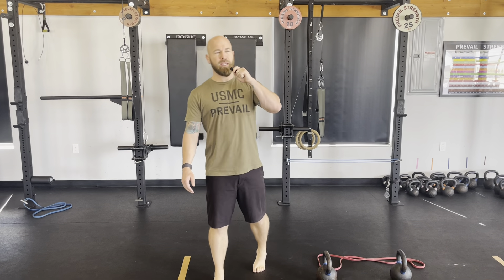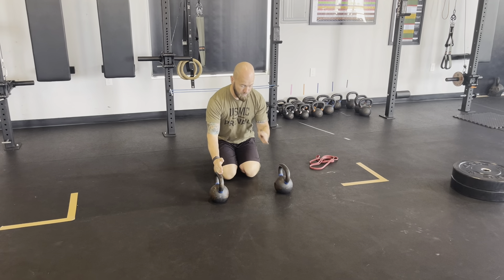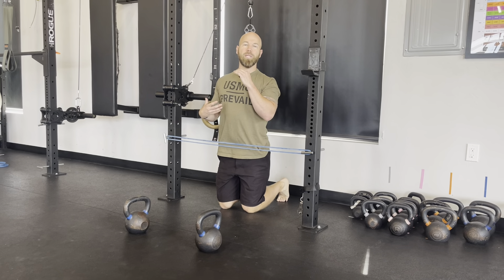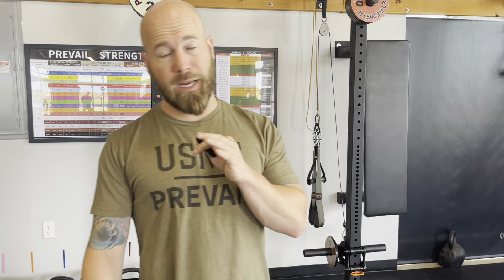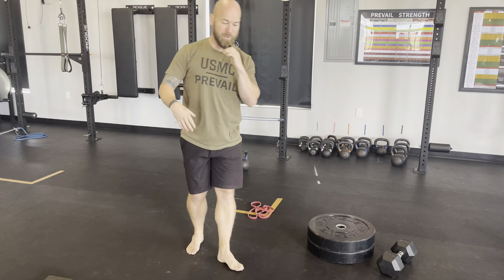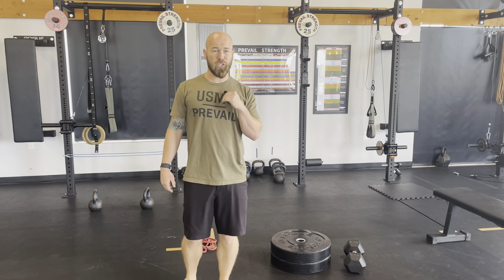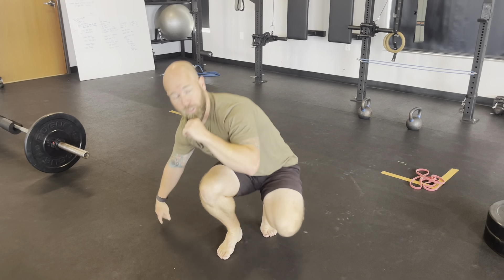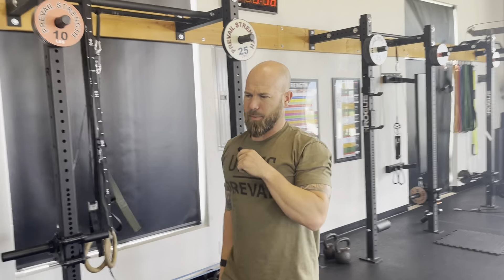Day A S&C 7-23